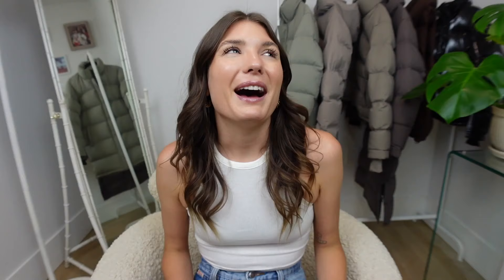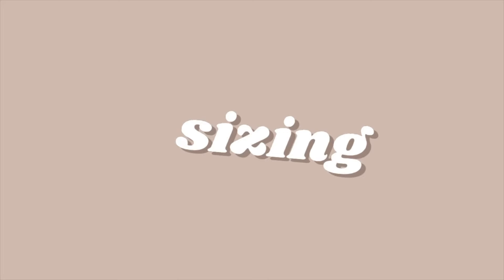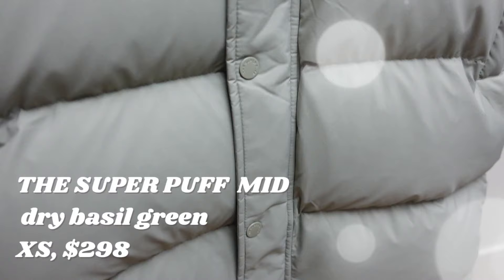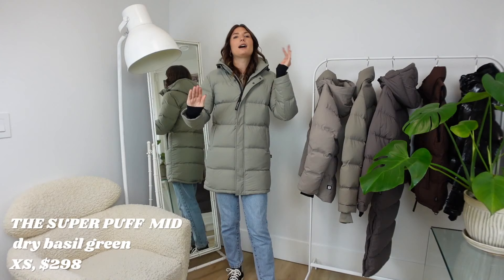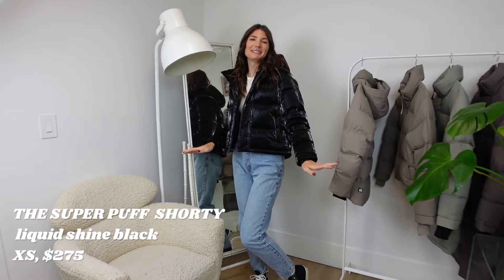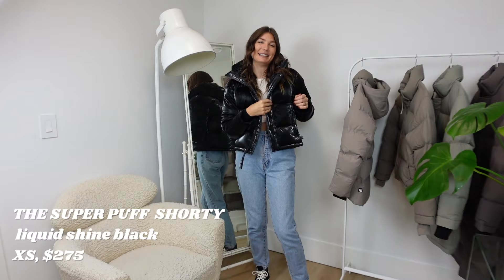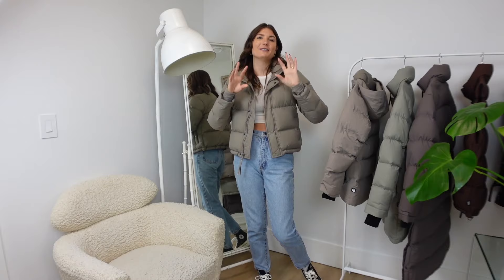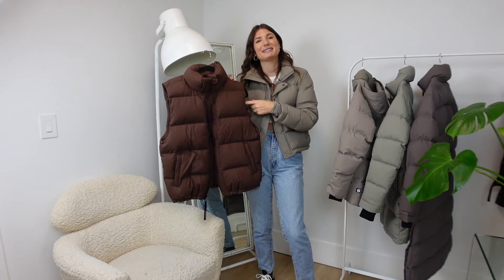ARITZIA SUPER PUFF | Full collection try-on, rebranding & 1-year wear update!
This year I wanted to try on EVERY Aritzia Super Puff and make a brand new video. In this update, I try on the Super Puff Shorty, Super Puff Shorty Liquid Shine, Super Puff Mid, Super Puff Long, Super Puff 2O (the new waterproof version), and the Super Puff Vest.

I chat about each version, go over sizing, color, and material, then pick my favorites. Of course, I will also give a 1-year wear update on the coat from my last video and show the differences between the new SUPER WORLD version of the Super Puff and my TNA one from 2020.

Super Puff Shorty
Matte - Modern Taupe - XS

Super Puff Original in 2O
Modern Taupe - XS

Super Puff Mid
Matte  XS
(linked in Tree Frog, the Dry Green Basil shown in the video is no longer available)

Super Puff Long
Matte XS
(linked in Mocha Brown as Stone Taupe shown in video is no longer available)

Super Puff Shorty
Liquid Shine - Black - XS

Super Puff Vest
Matte - L
(linked in Rich Mocha Brown as Spicewood Brown shown in video is no longer available)

0:00 Intro
0:45 SUPER PUFF SHORTY Update
1:23 Sizing
1:51 SUPER PUFF ORIGINAL in 2O
3:25 Removing the Hood
3:50 SUPER PUFF MID
5:39 Comparison between TNA & SUPER WORLD
6:59 SUPER PUFF LONG
8:20 SUPER PUFF LIQUID SHINE
10:23 SUPER PUFF VEST

SIZING
Height 5'10"
Waist 27.5"